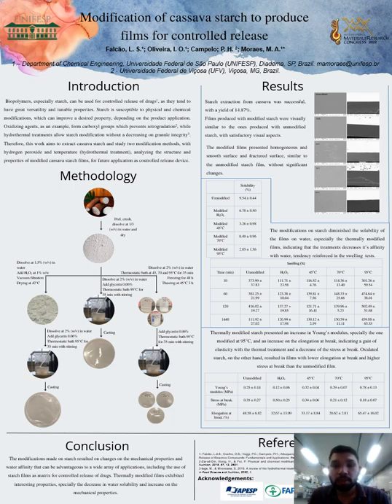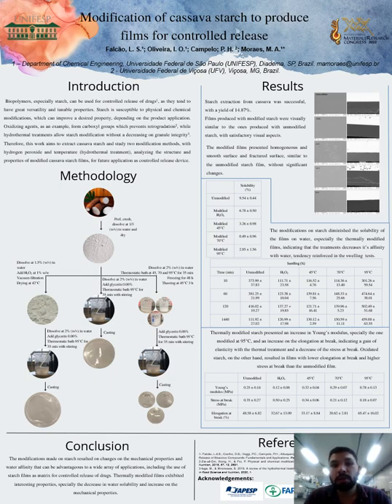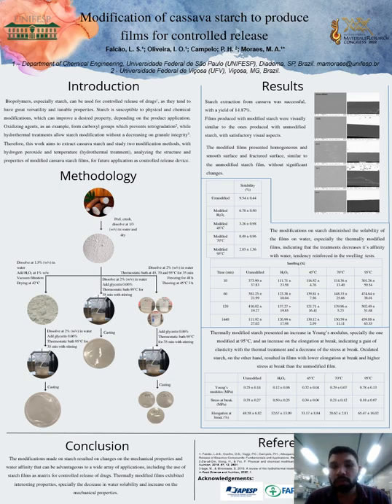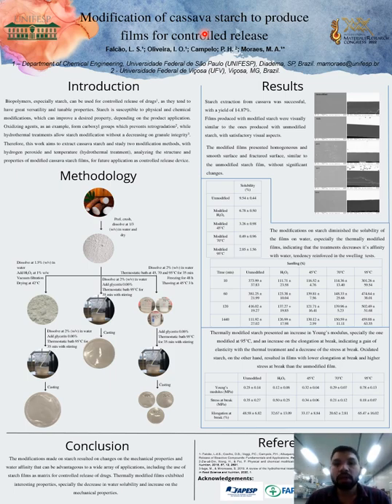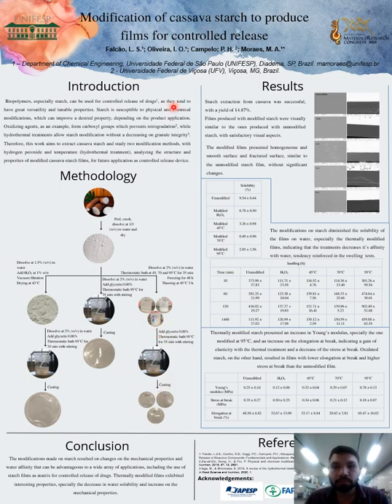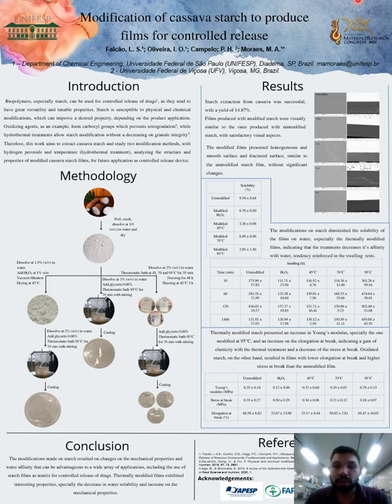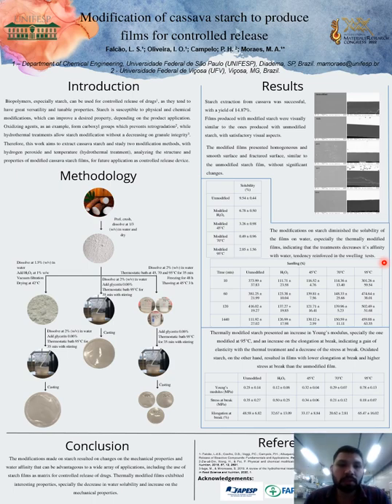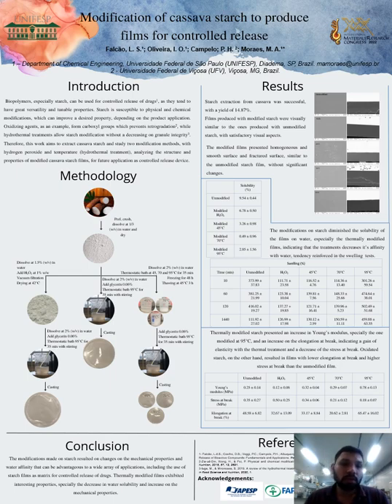Apresentação IMRC 2022 Modification of cassava starch to produce films for controlled release